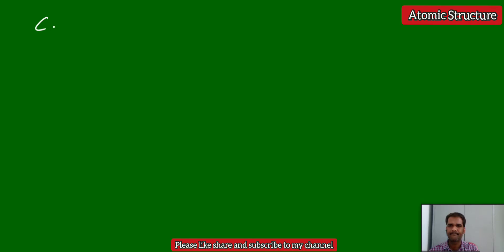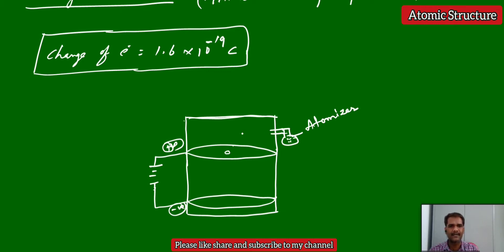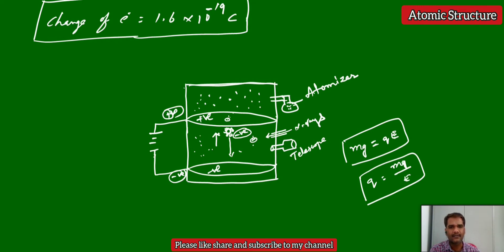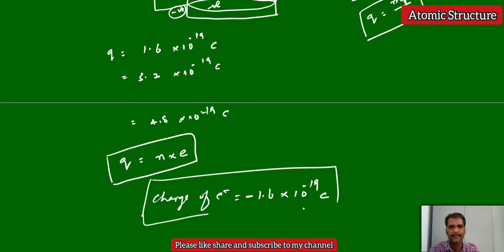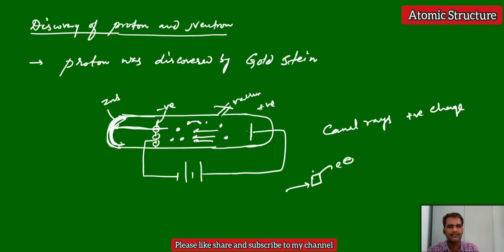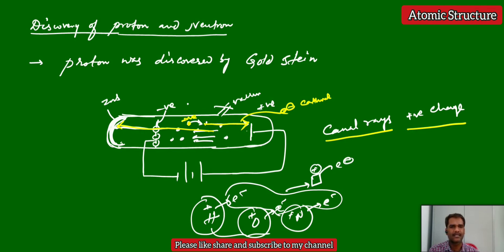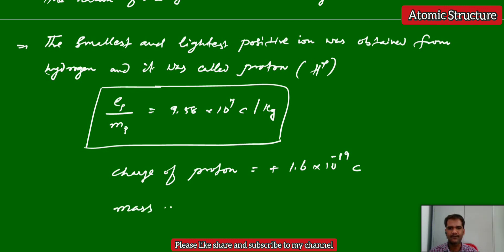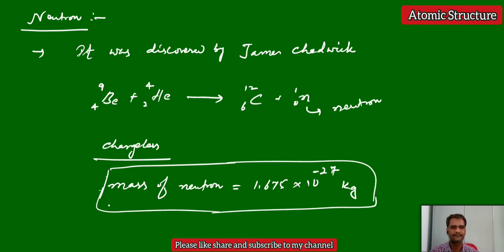#2 Atomic Structure|| Millikan's oil drop experiment